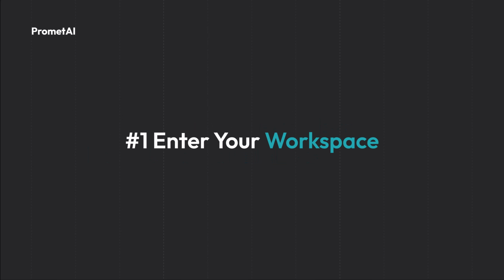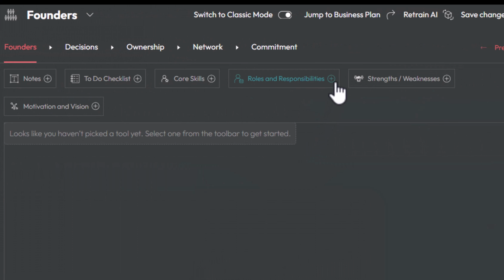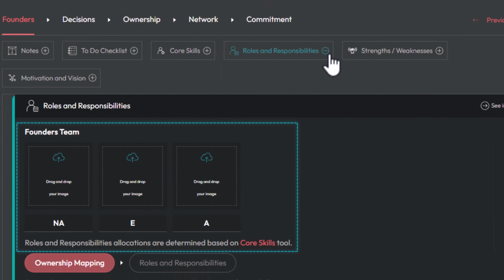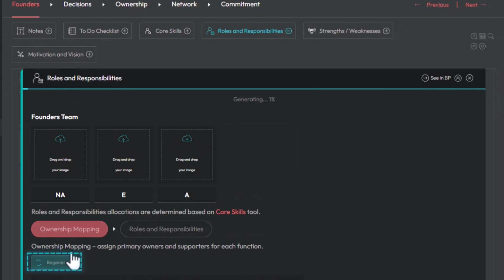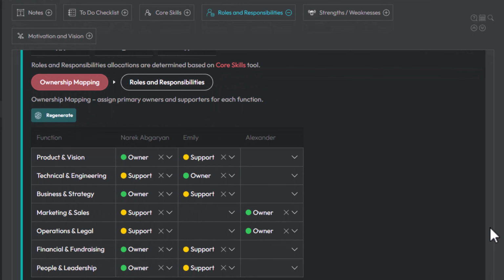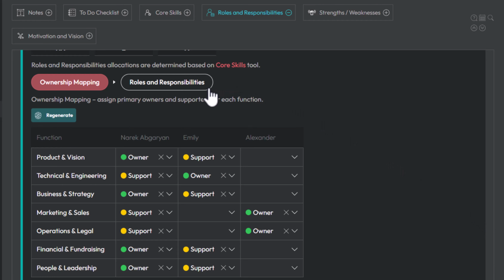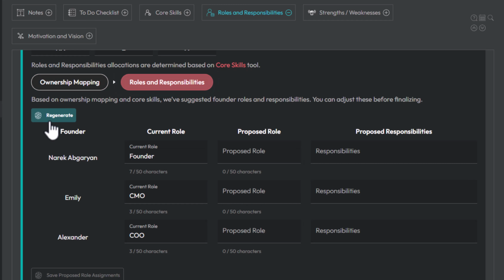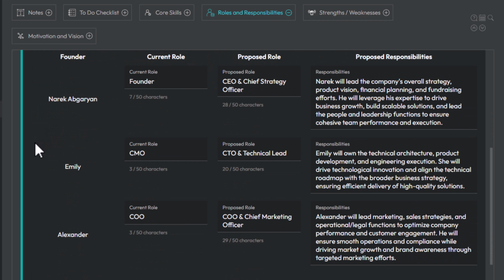How to Define Co-Founder Roles and Responsibilities in 2026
To define co-founder roles, split responsibilities by function (product, sales, operations, finance), put one owner on each decision area, and write it down before disagreements make it awkward. Undefined roles are one of the most common reasons founding teams break up. This tutorial shows PrometAI's roles and responsibilities framework turning a founding team into a documented structure investors can read.

Explore more PrometAI Entrepreneur’s Journey tutorials in our playlist for step by step guides and new tools 👇